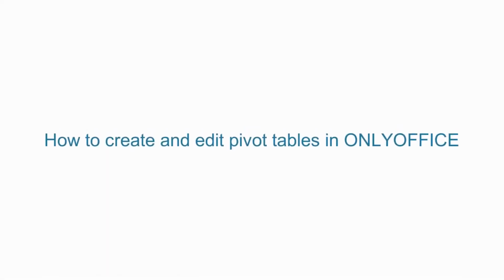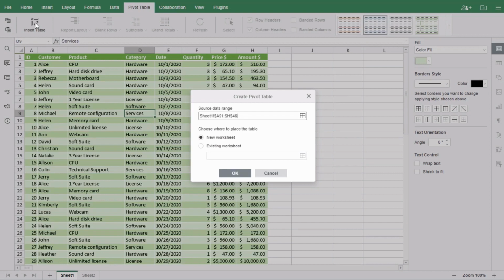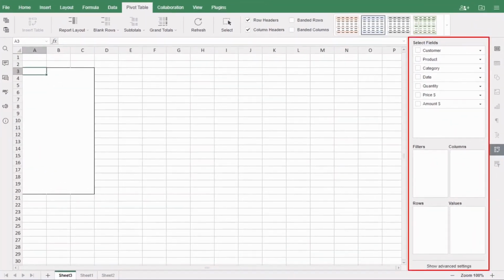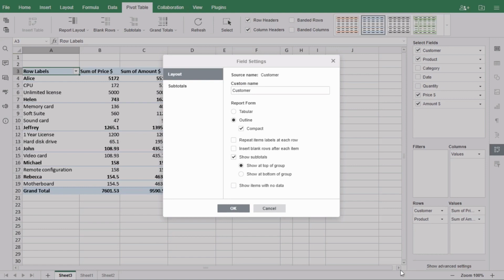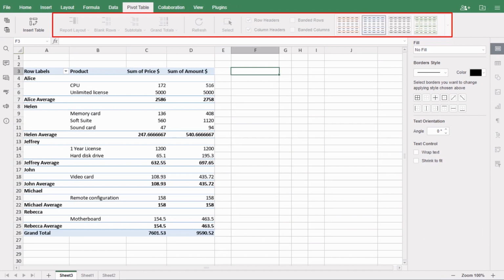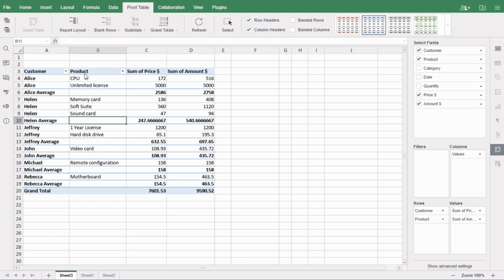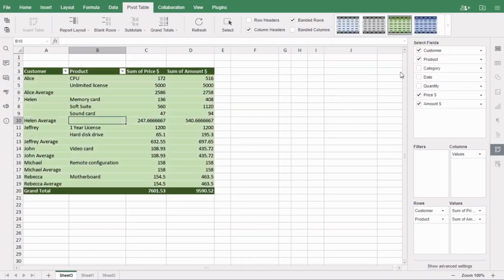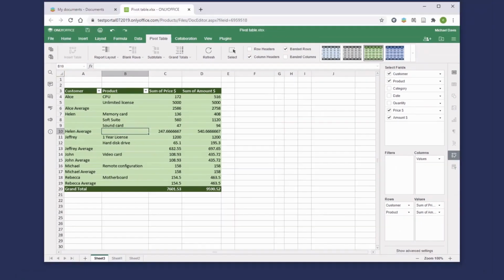Cách tạo bảng tổng hợp trong Tài liệu ONLYOFFICE#ChuyênGiaTSTháiLâmToàn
1) Đăng tin Mua và Bán Bất Động Sản MIỄN PHÍ, đăng ký tài khoản:

3) Thiết Kế Landing Page Chốt Sales Chuyên Nghiệp, MIỄN PHÍ Bạn có thể đăng ký theo link sau để nhận nhiều hỗ trợ: